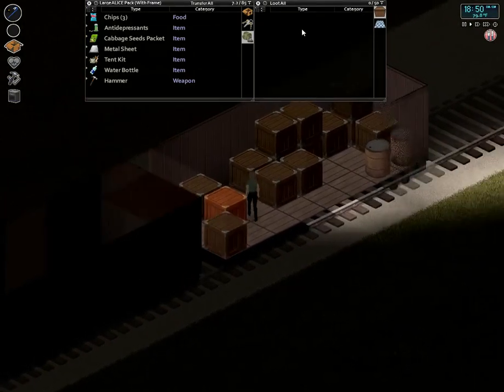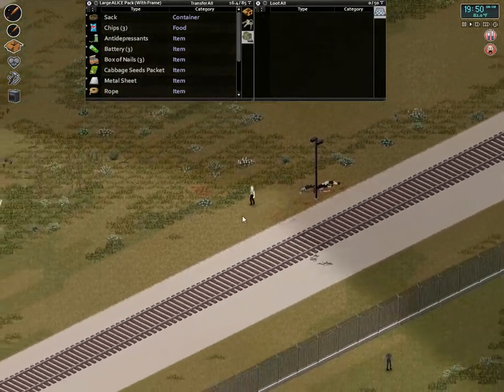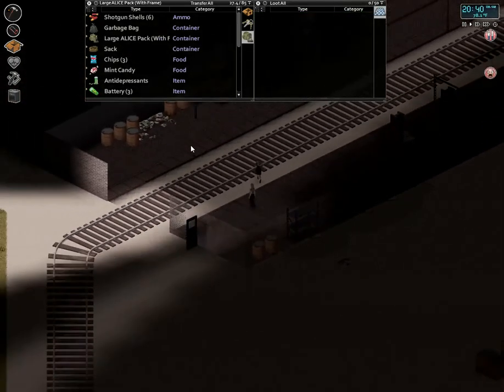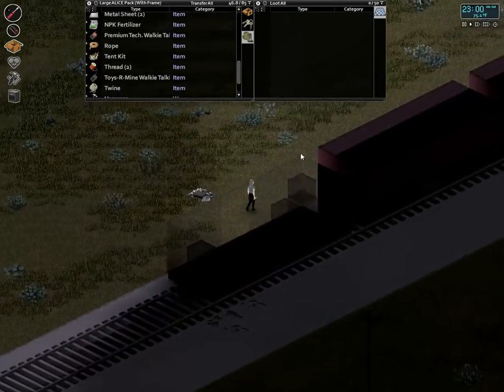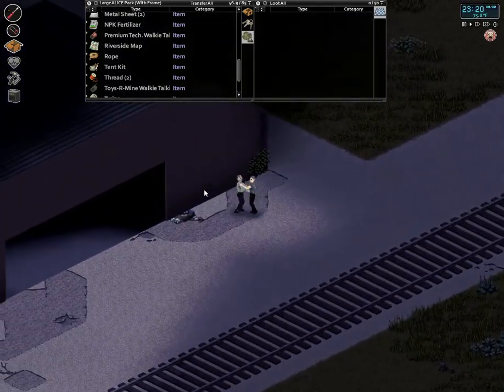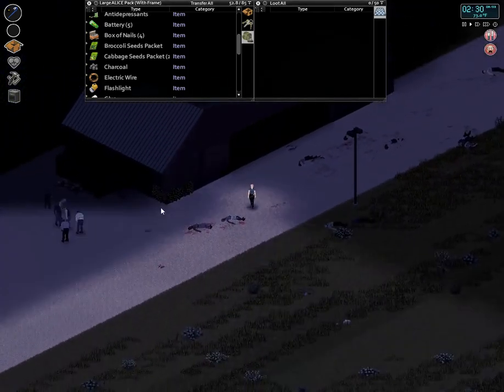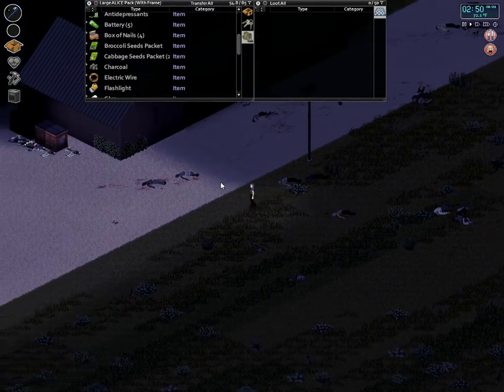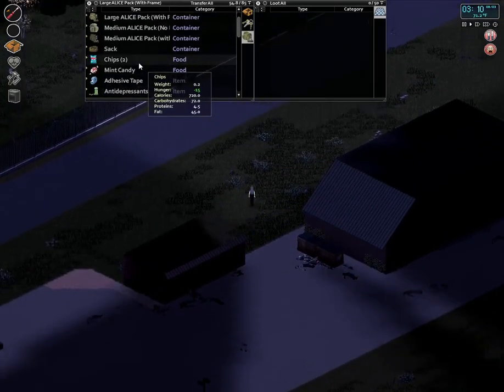Let's Play Project Zomboid The Life Of Barbara Ep24 Train Station Part 4